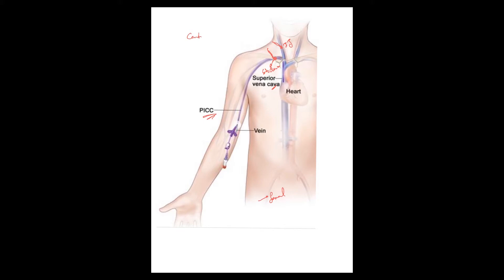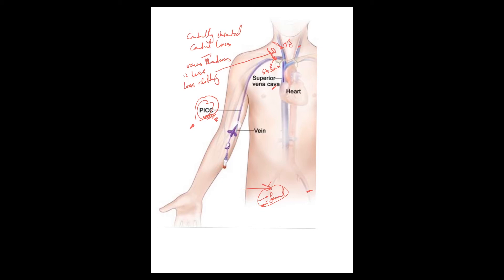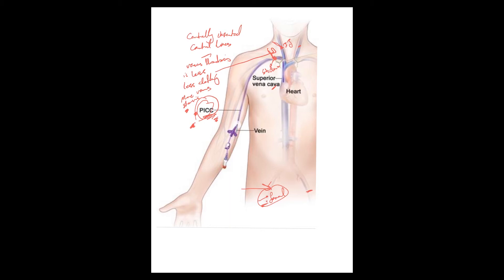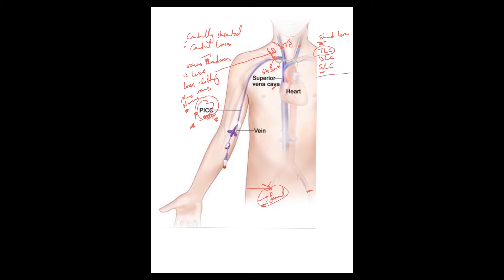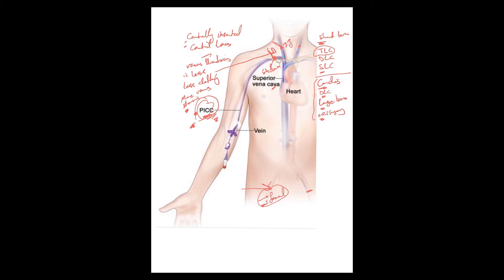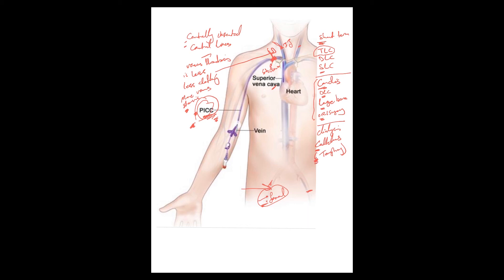ICU crash course- 16: Centrally inserted catheters (IJ, Subclavian, & femoral central lines) vs picc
We go over centrally inserted catheters (IJ, Subclavian, & femoral central lines) vs picc. lines, we talk as well about different types of Centrally inserted catheters